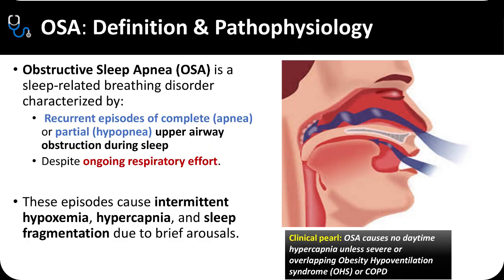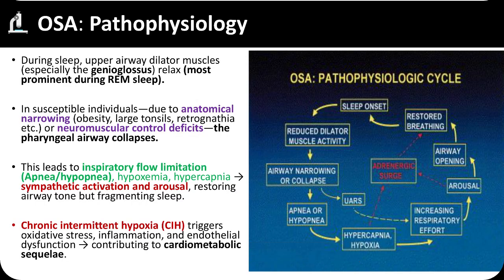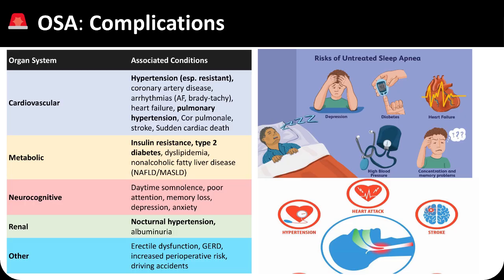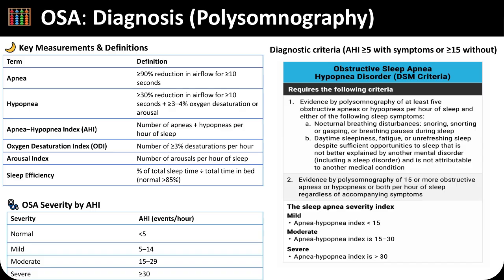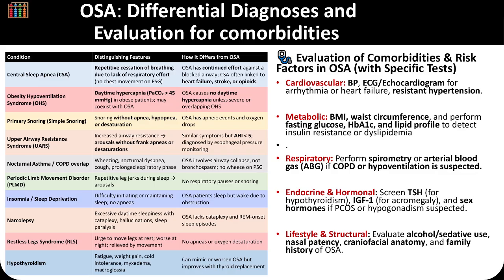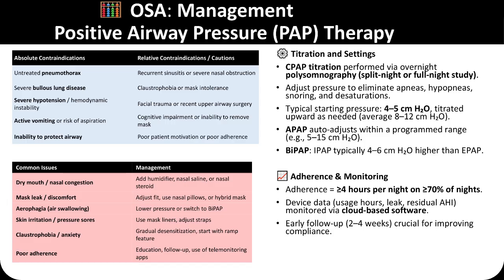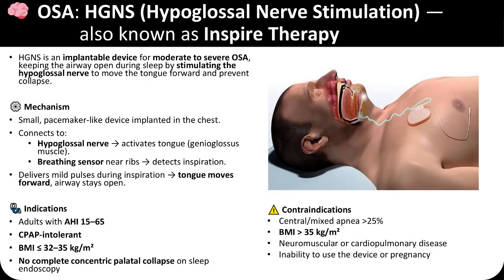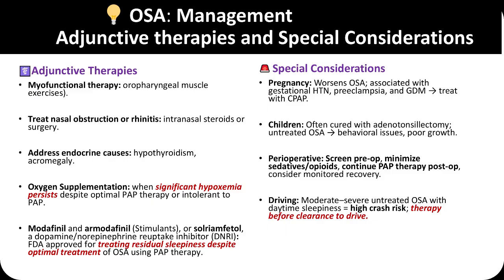😴Obstructive Sleep Apnea: A Quick Review💤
In this QuickIM Rapid Review, Dr. Ade breaks down OSA in a clear, high-yield way for medical students, residents, and exam takers.

🩺 In this video, you’ll learn:

What causes OSA and how it develops

Classic symptoms and risk factors

Key diagnostic tests (including polysomnography and AHI classification)

Major complications (hypertension, arrhythmias, insulin resistance, etc.)

Evidence-based treatments — CPAP, oral devices, weight loss, and emerging therapies

⚡ Perfect for:

USMLE / ABIM review

Clinical rotations and morning reports

Anyone who wants to understand the real impact of sleep apnea